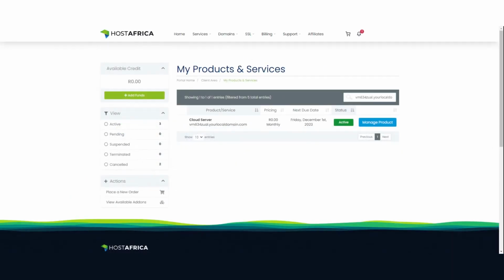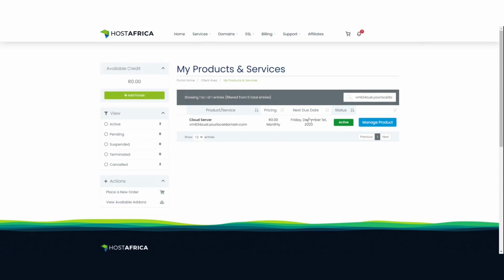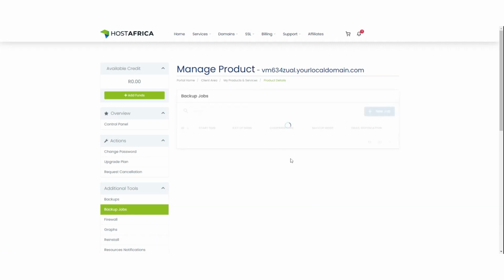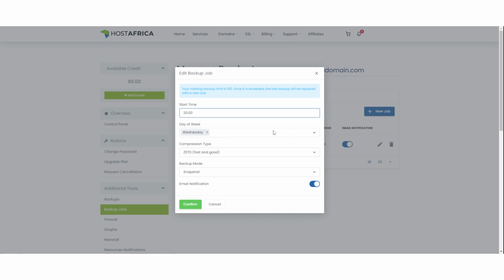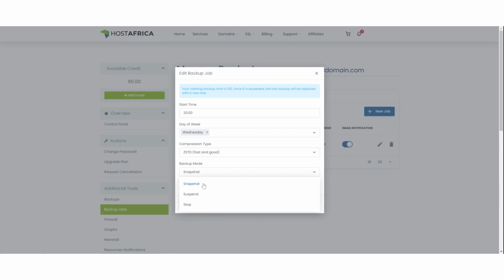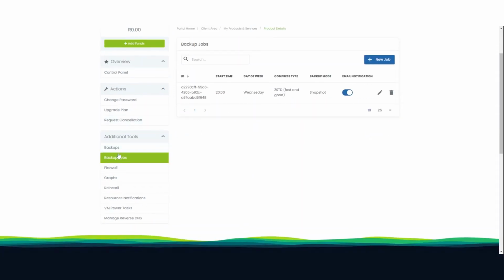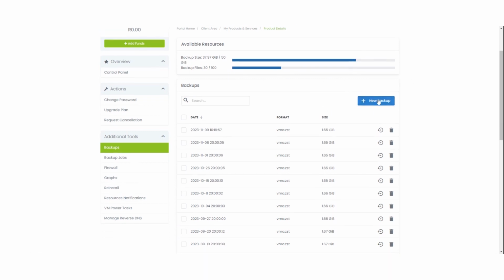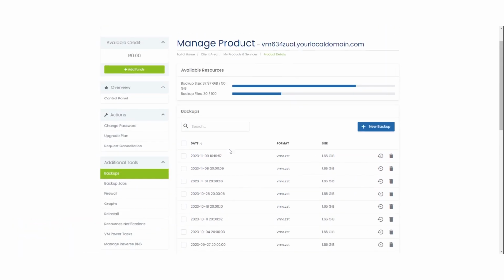How to Manage Virtual Machine Backups in our WHMCS Client Area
In this hosting tutorial, we show you how to create and manage backups for Virtual Machines (Cloud Servers) and Container VPSs in our WHMCS HOSTAFRICA client area.

Happy hosting! 😁